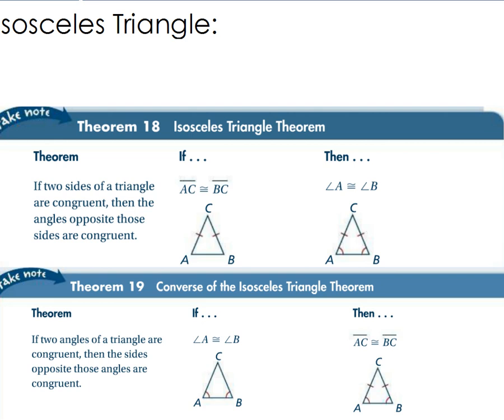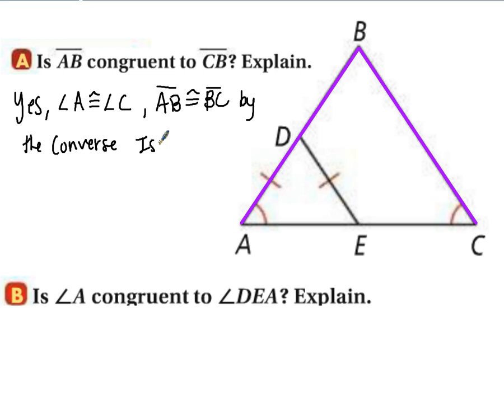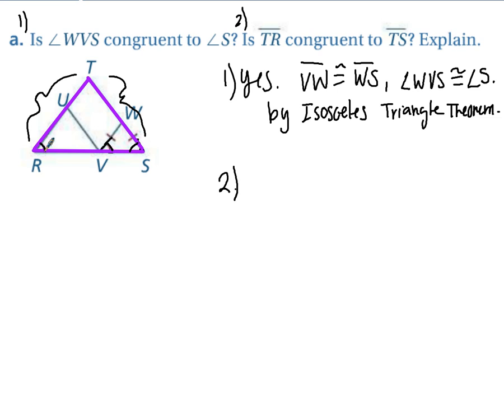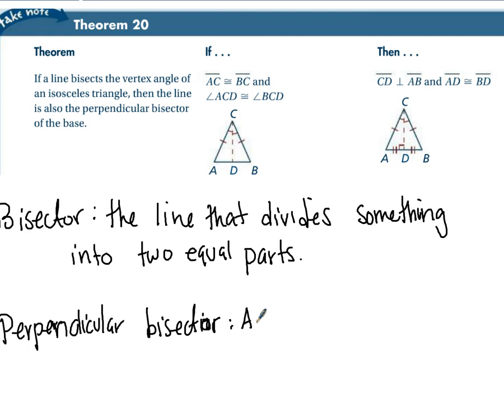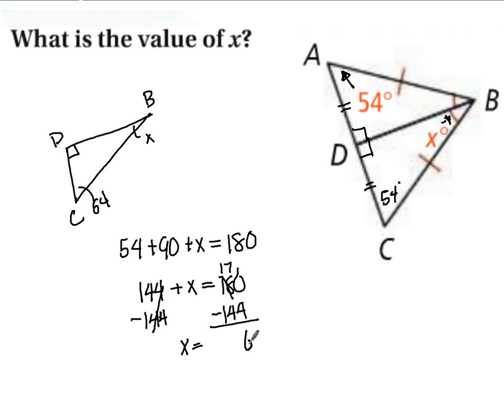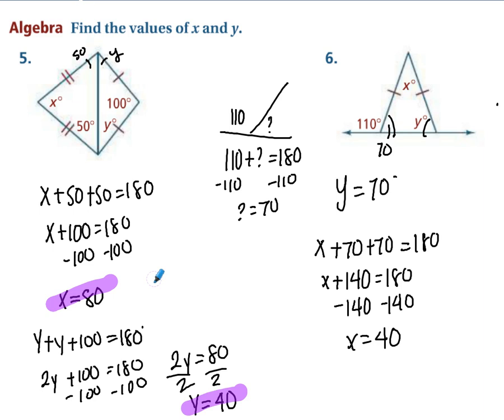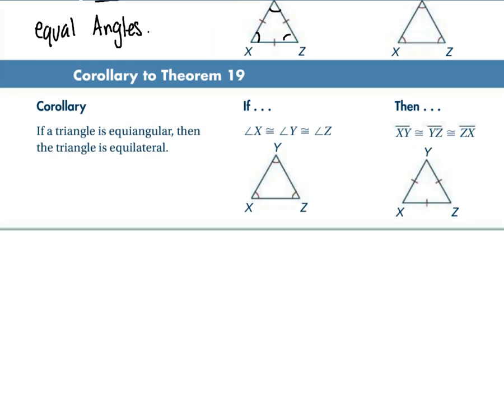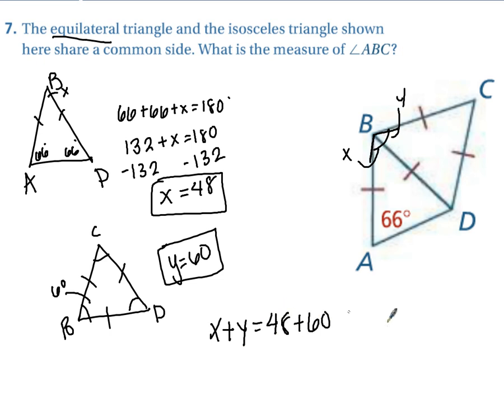Isosceles and Equilateral Triangles